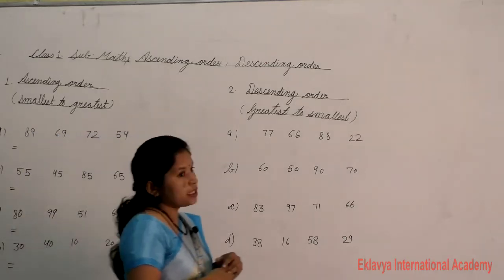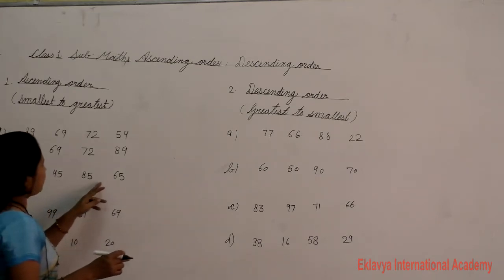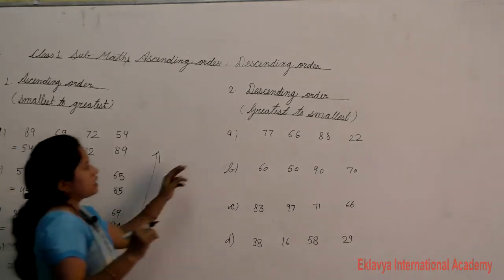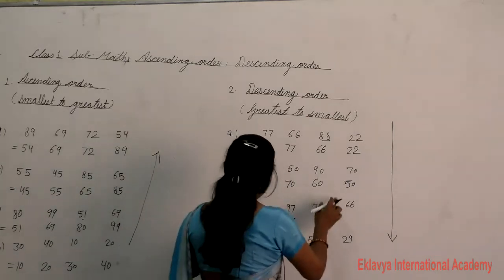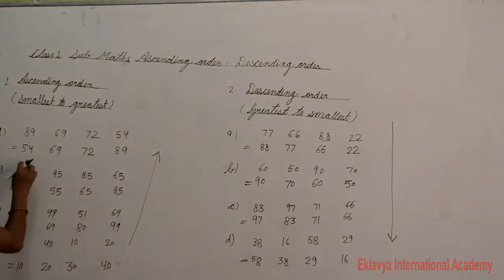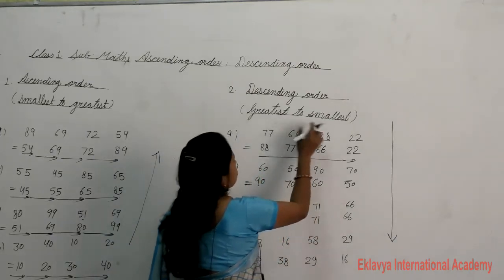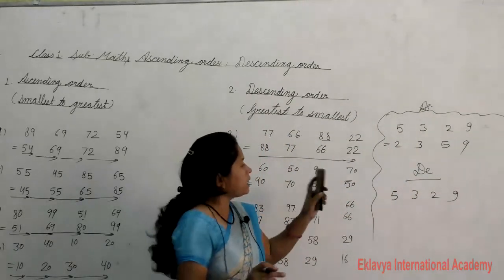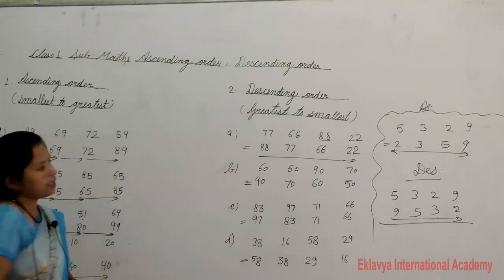I Maths Order